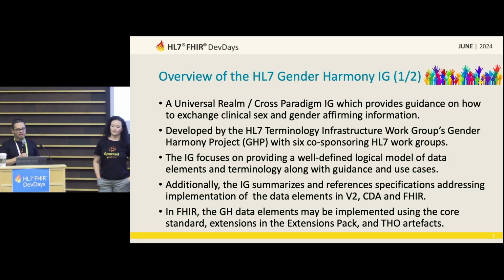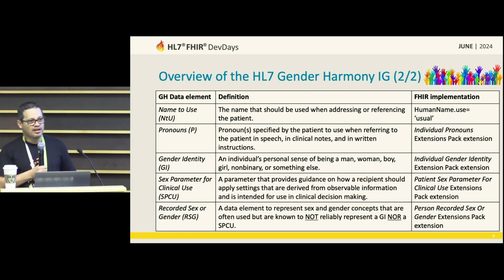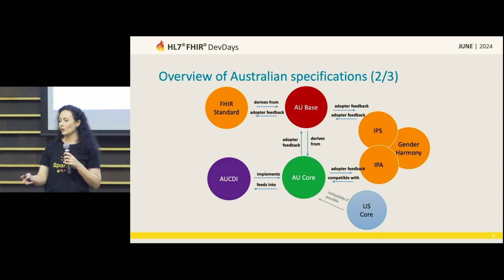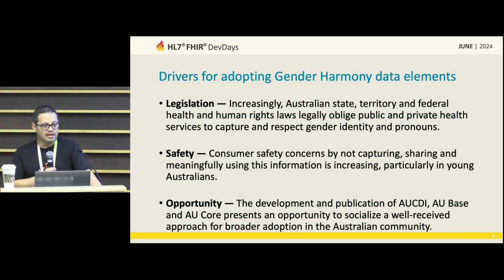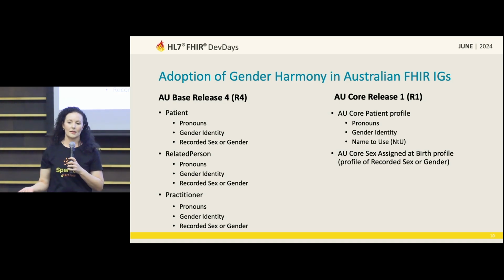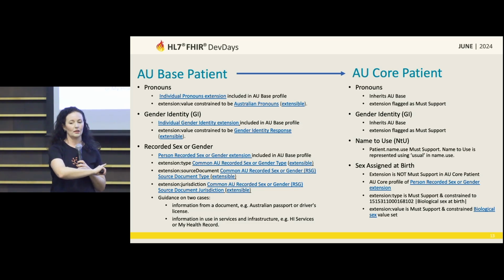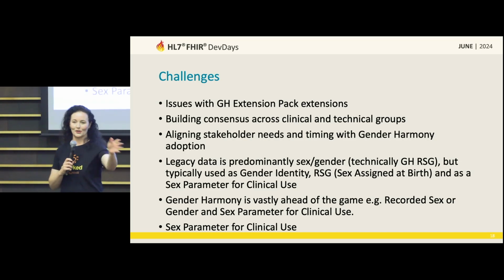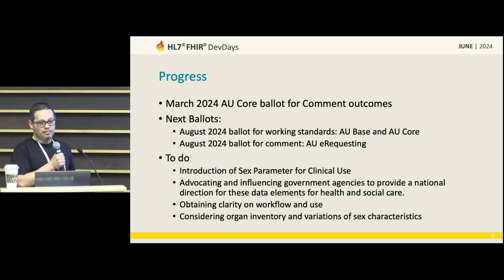Daniels & Tavares-Rixon - Adoption of HL7 Gender Harmony Data Elements | DevDays 2024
This presentation shares the approach taken by the HL7 Australia FHIR Work Group to introduce data elements such as Gender Identity, Pronouns, Name to Use, Recorded Sex and Gender, and Sex Parameter for Clinical Use from the HL7 Cross Paradigm Implementation Guide: Gender Harmony - Sex and Gender Representation, Edition 1 v1.0.0 and their corresponding FHIR artefacts from the FHIR Extensions Pack in the HL7 Australia AU Base and AU Core foundation FHIR Implementation Guides. Key topics to be covered include:
- Drivers for adopting these data elements.
- Overview of AU Base, the AUCDI and AU Core
- Profiling the FHIR extensions for use in AU Base profiles
- Introducing the profiled FHIR extensions in AU Core
- Challenges and resolutions.
- Progress to date.